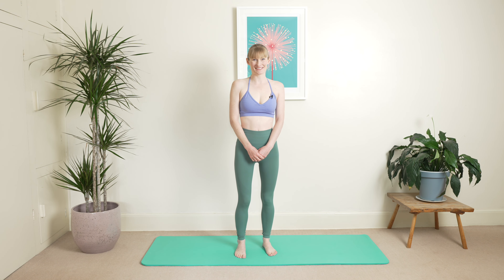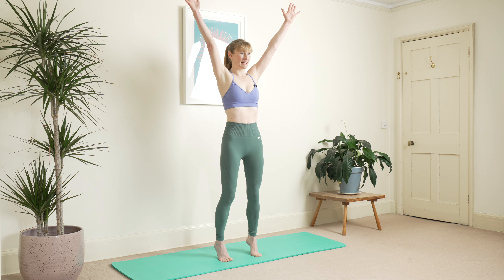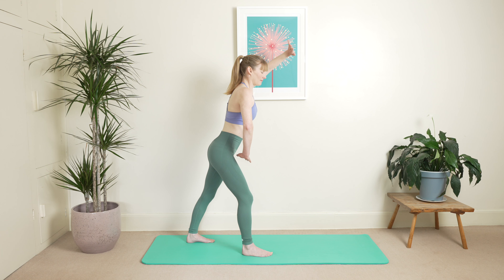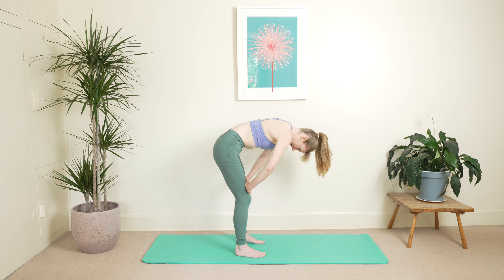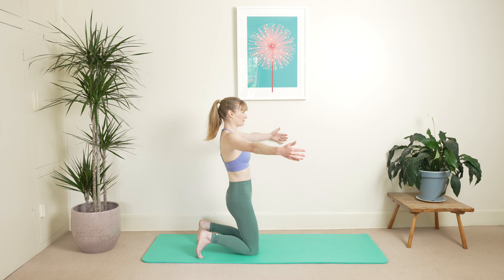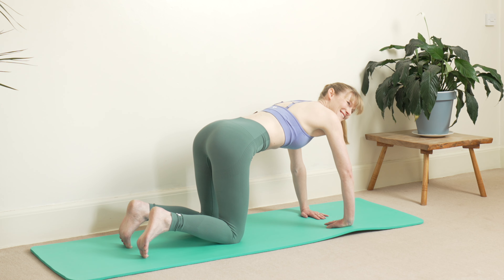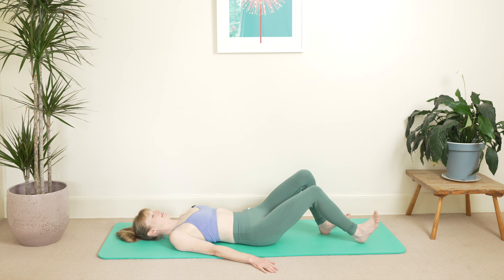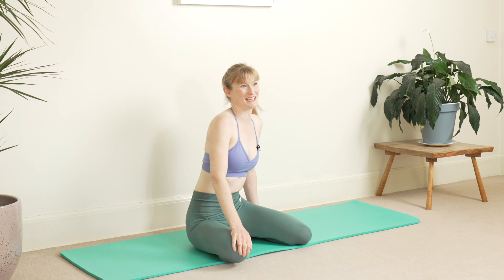Hypopressive Exercises for Pelvic Organ Prolapse | 20 Minutes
Today's video is another longer hypopressives flow for pelvic organ prolapse - to reduce your symptoms or keep prolapse symptoms away

You need to be confident in your hypopressives breath work, foundational and advanced poses before trying this video as it's an advanced hypopressives sequence.

Take 20 minutes for your pelvic floor and enjoy this beautiful sequence of hypopressives poses with me.

Alice x

🎁 Hypopressives taster sessions: dip your toes in!

I have a free Beginners Playlist right here on YouTube! Watch the videos in order and get in touch if you need any help or want to book a taster.

📚Women are getting on average a 73% improvement in prolapse symptoms and quality of life scores through our Create Lift Programme®. Read our service evaluation for pelvic organ prolapse

🚀 Create Lift Programme® is our one-to-one proven hypopressives programme for pelvic organ prolapse and incontinence, designed by Alice, a former gynae nurse.

📞 Book a free 15 min call to see if the programme is a good fit for you.

✨ Hypopressives Practice Resources:

📆 Hypopressives Calendar Club  🚀 Get a FREE monthly calendar where we choose your daily practice flow for you. Simple click on the day and it'll take you to the right video on my YouTube channel.

🌈 Training for Women's Health Physiotherapists:

Hypopressives in Your Pocket® is a pocket sized 1-day training to get you set-up ready to teach the basics. We've been delivering this within the NHS and to private physios in the UK, Dubai and Australia, and have received brilliant reviews.